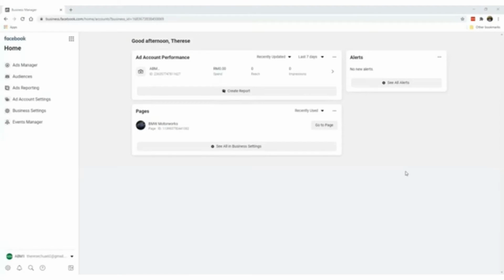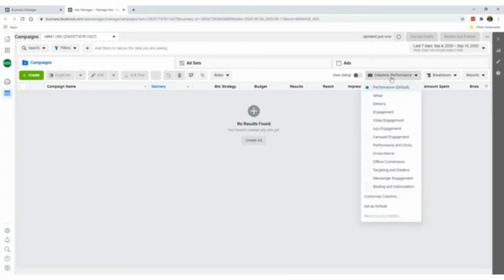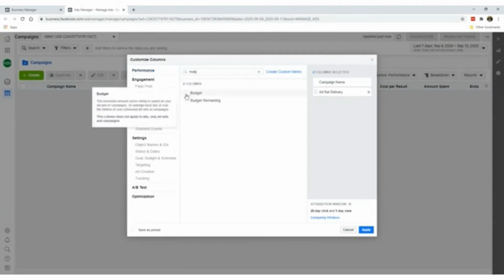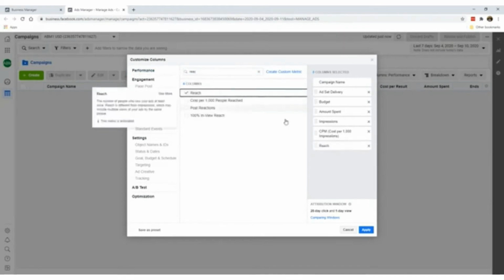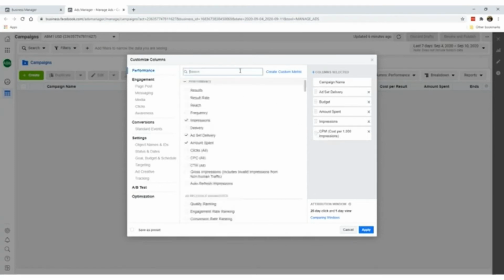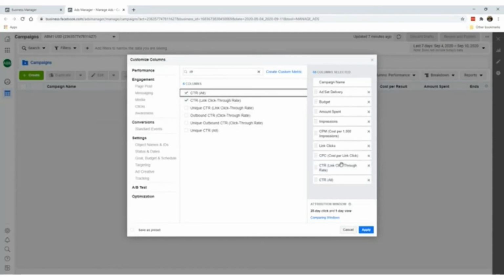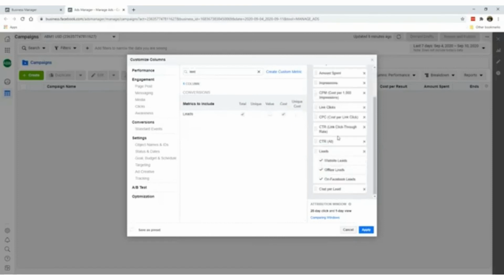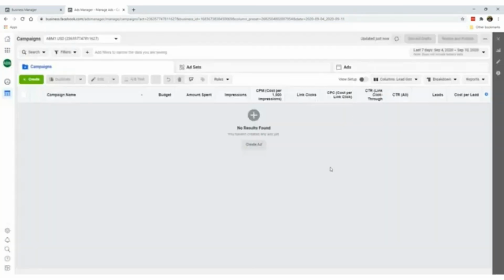Facebook Ads Mastery | Beginners Course | Part 6: How to Setup Columns in Ads Manager